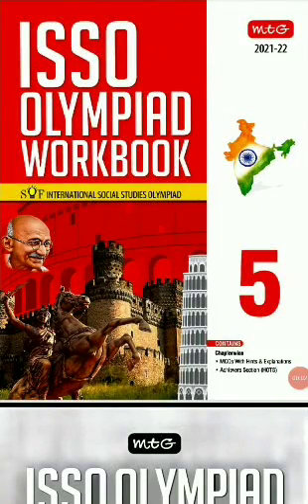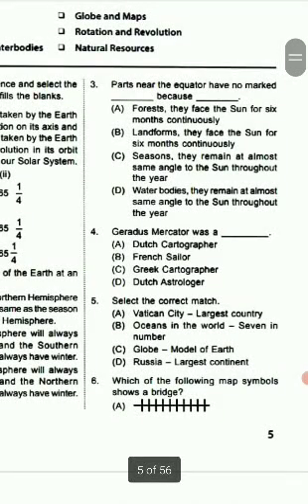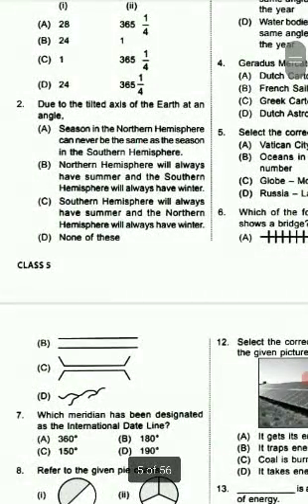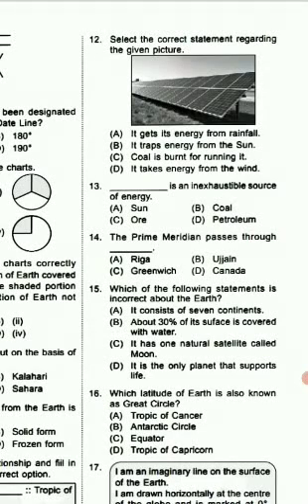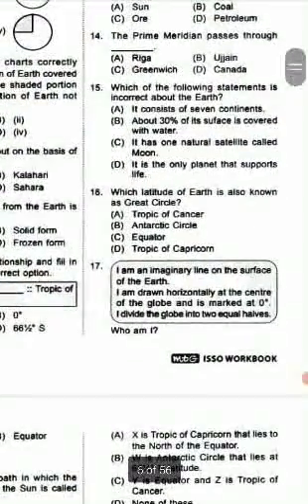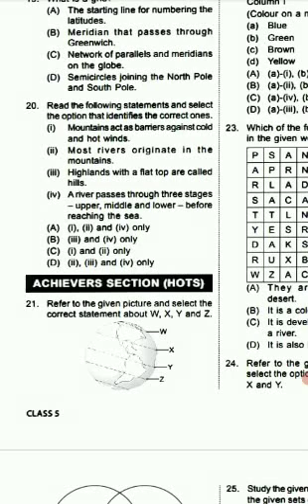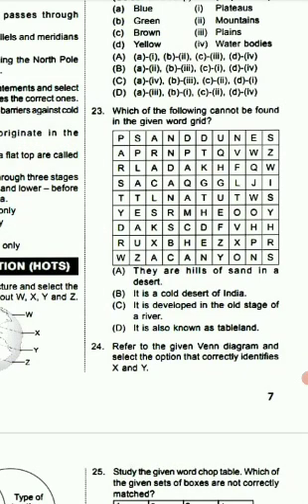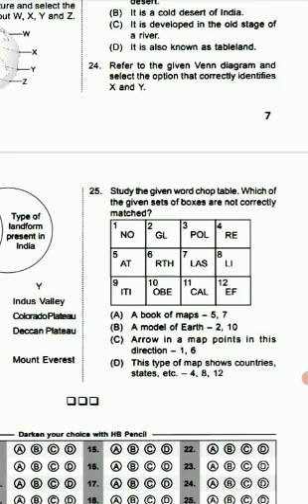ISSO - International Social Study Olympiad Ch-1. ANPS